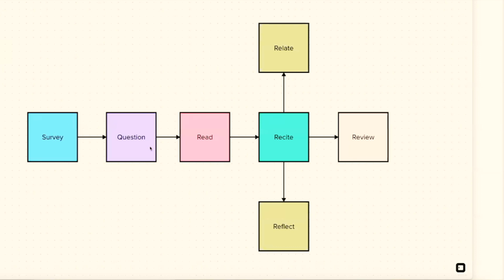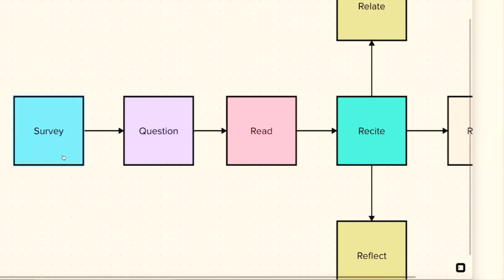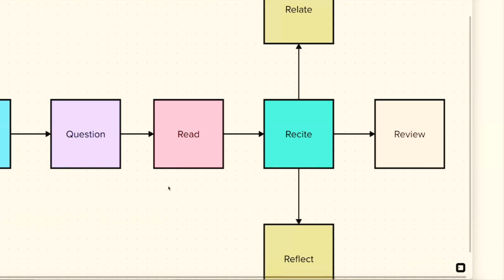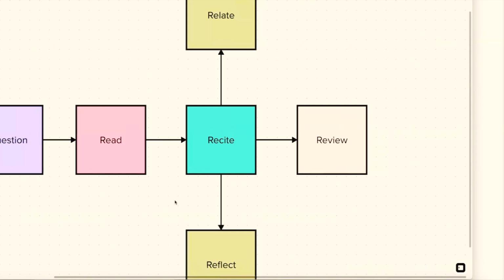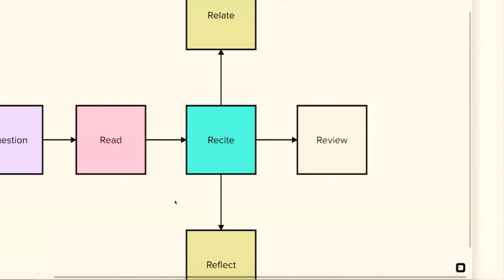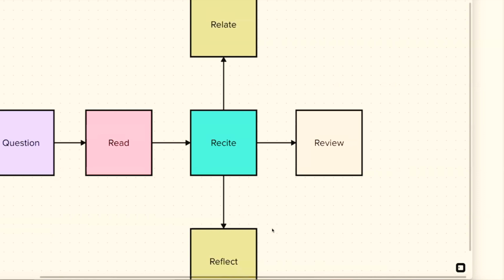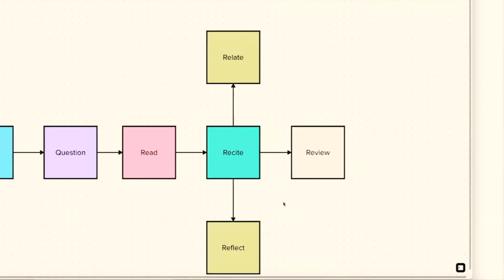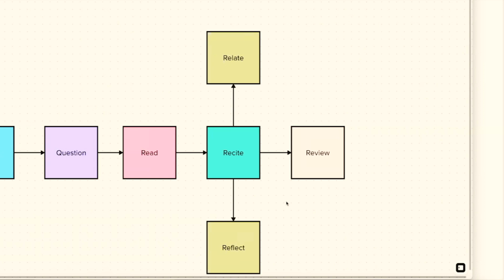How to have an effective reading comprehension - SQ5R